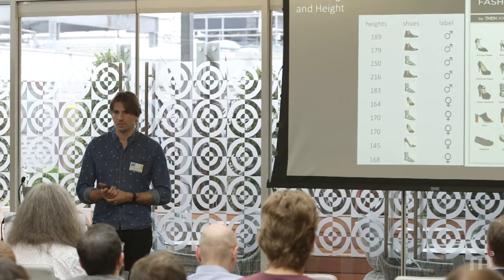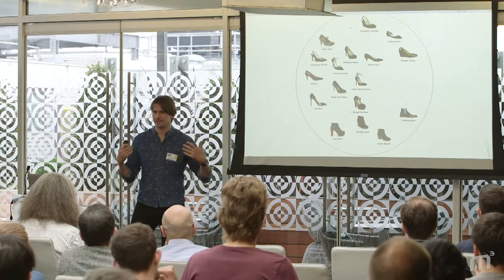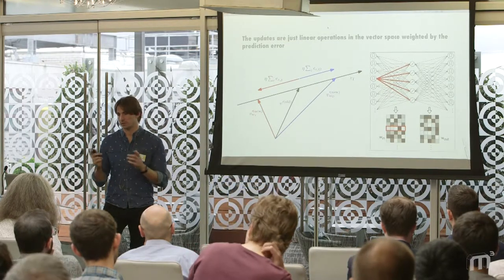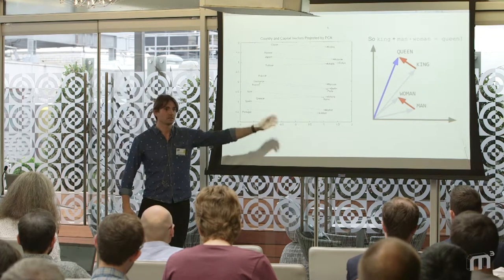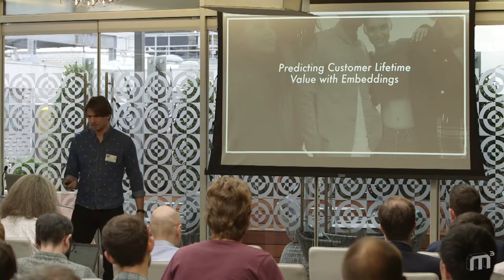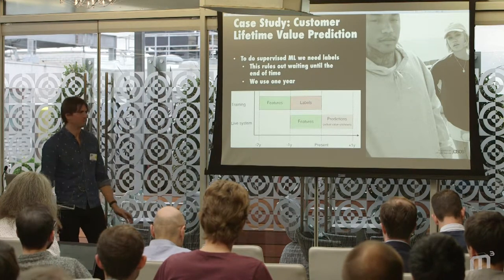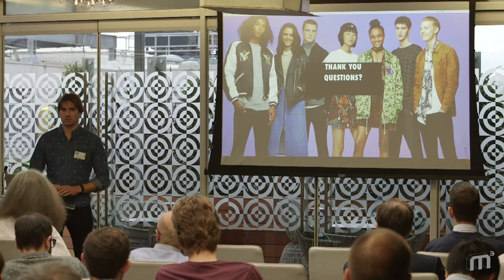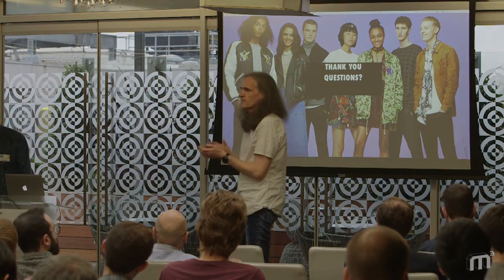Benjamin Chamberlain Embeddings Explained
Recently embeddings have been applied in a broad array of domains including to represent social media users, Amazon products and ASOS customers. Ben explains what neural embeddings are, why they are so useful in practice and how they work